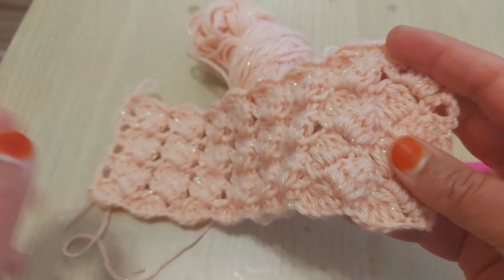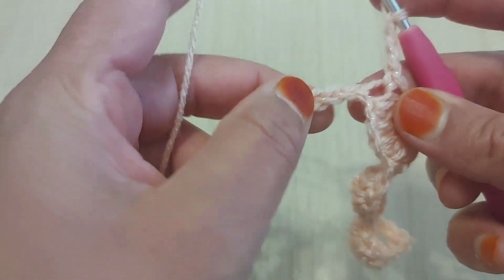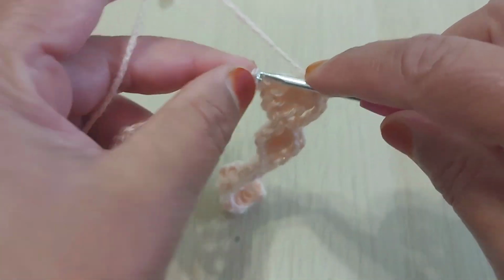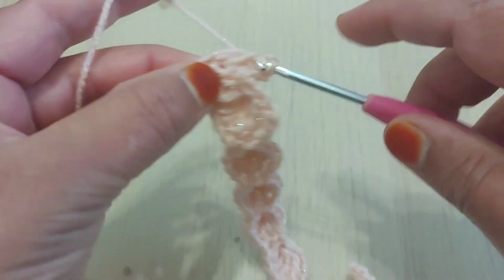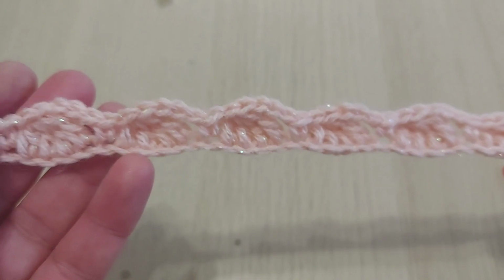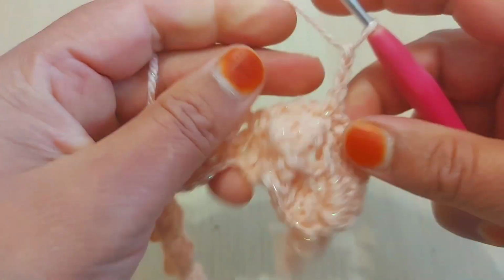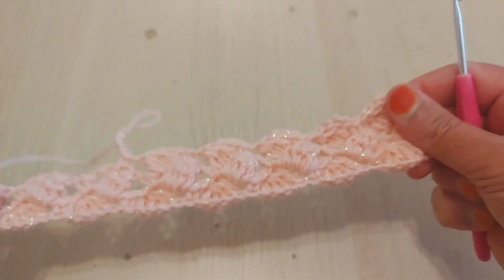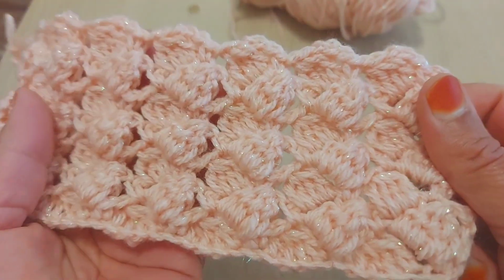wow adorable pattern for baby blanket scarf and much more.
Rj crafts

Hi everyone welcome to R J crafts. Today I'm going to crochet amazing pattern for scarf baby blanket and much more. it's lovely and so easy I hope you will enjoy it if you like it then please don't forget to subscribe my channel Thanks for watching have a lovely day.